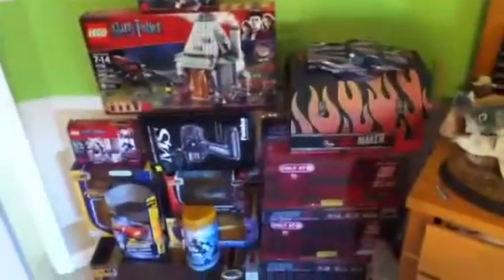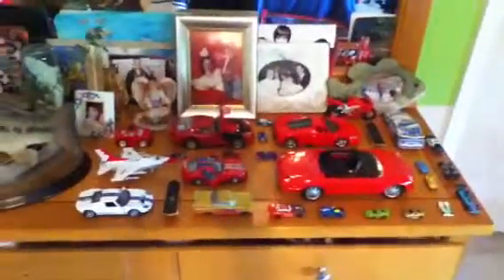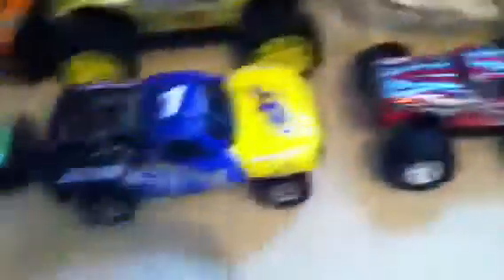My hobby room update 2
A little hobby room update